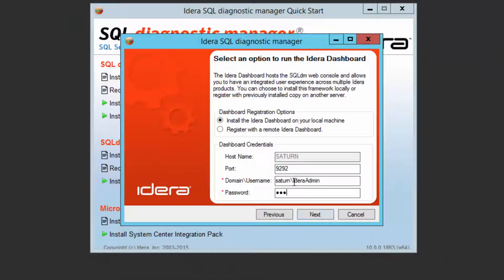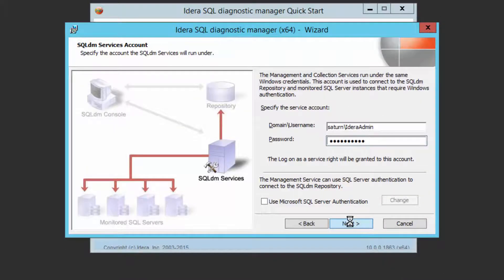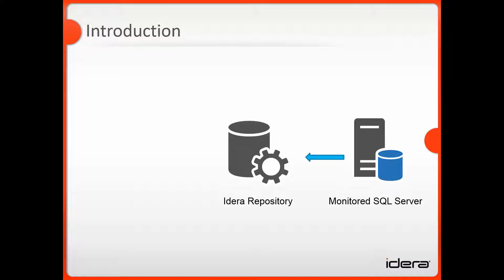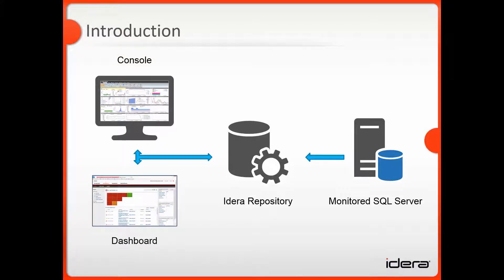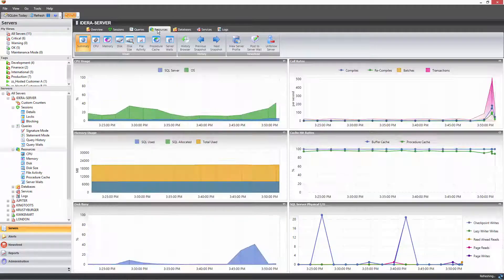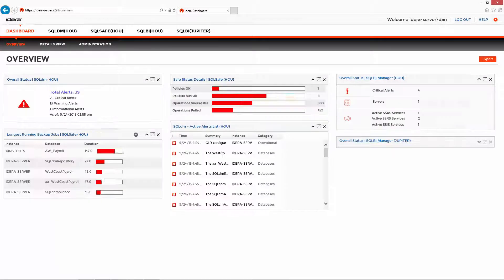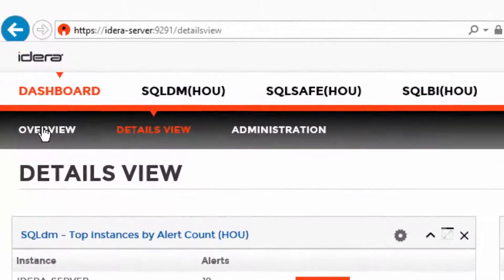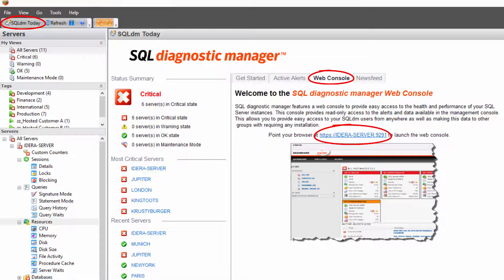How to Set Up IDERA SQL Diagnostic Manager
IDERA SQL Diagnostic Manager is a powerful performance monitoring and diagnostics solution that proactively alerts administrators to health, performance, or availability problems within their SQL Server environment. SQL Diagnostic Manager allows DBAs to discover potential and existing problems, analyze the state of their SQL Server enterprise, and generate reports.

Using a unique agent-less architecture, SQL Diagnostic Manager gathers diagnostic information in real time, keeping database administrators and managers informed by providing customized alerts The deployment of SQL Diagnostic Manager comes in two parts. The installer automatically deploys the IDERA Dashboard which is an interface for IDERA products and next it installs SQL Diagnostic manager application.